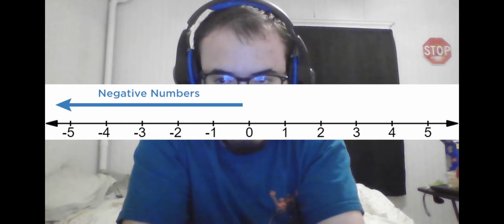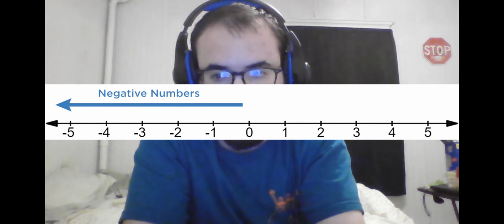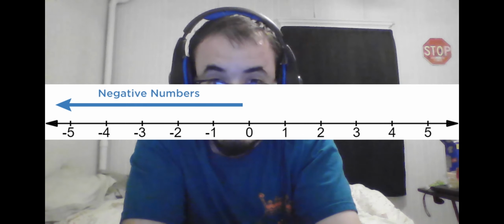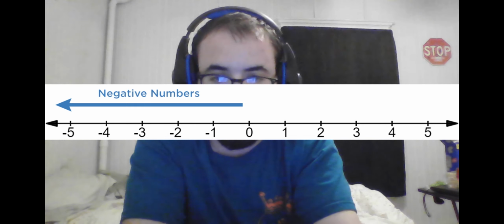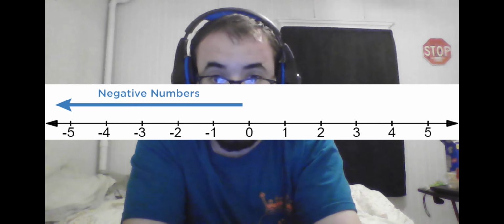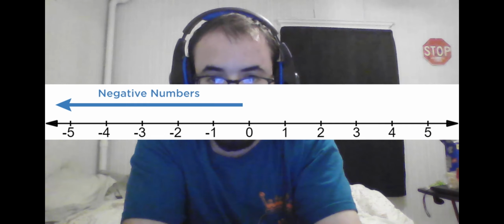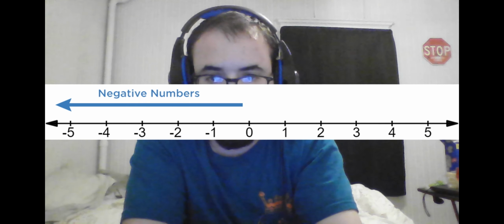Arithmetic Tutorial #10: Working with Negative Numbers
Hello everyone,

For this tutorial video, I would like to explain how negative numbers work, as well as how their multiplications and divisions will follow patterns that may not immediately make sense from common sense alone.